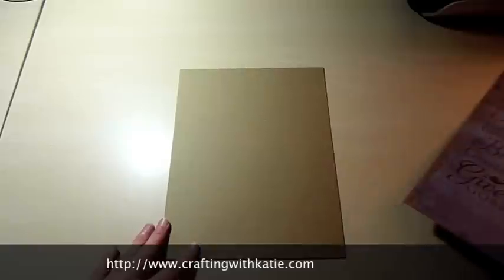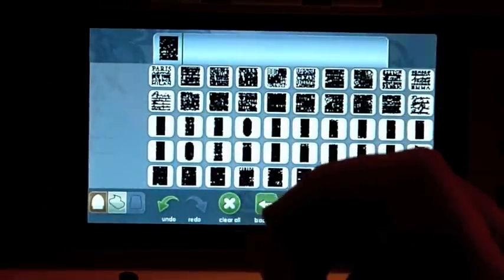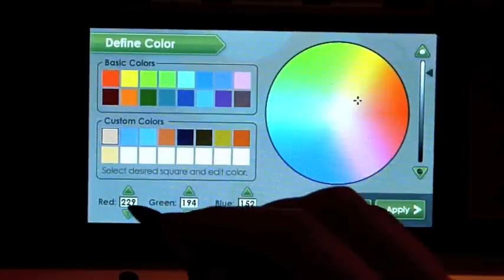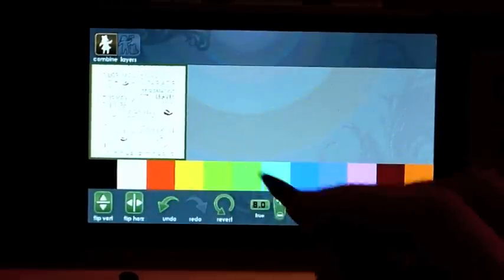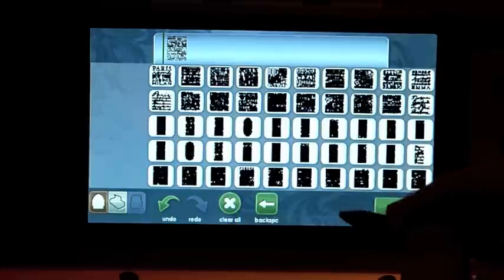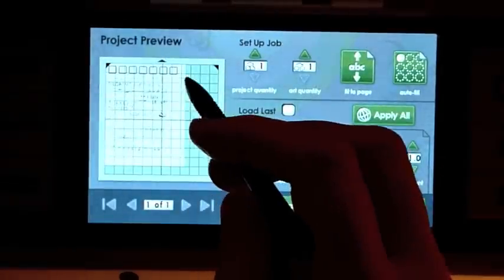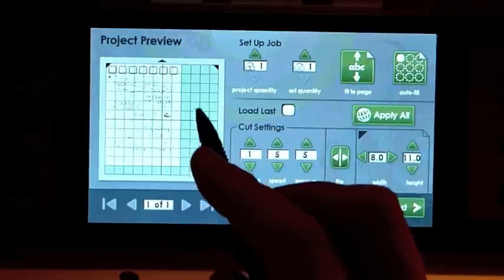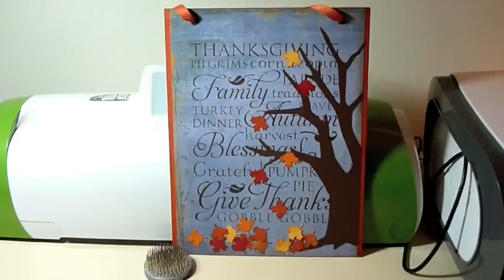RGB Codes & Moving Images on the Cricut Imagine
Learn how to customize colors and place images where you want them, using your Cricut Imagine to make a Thanksgiving wall hanging.